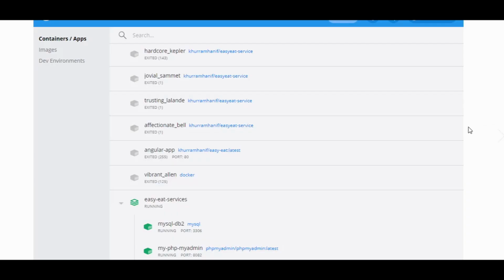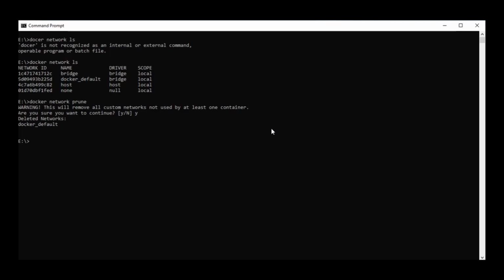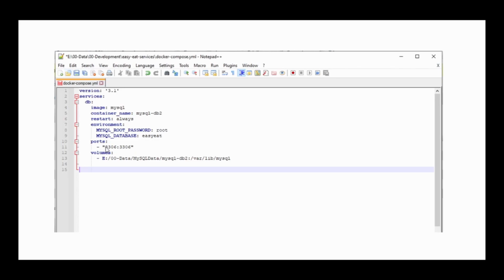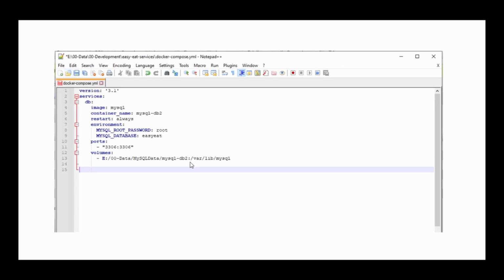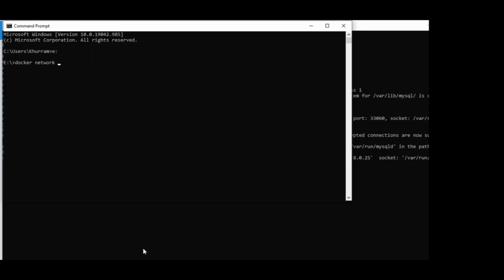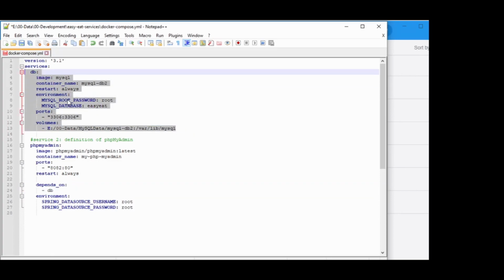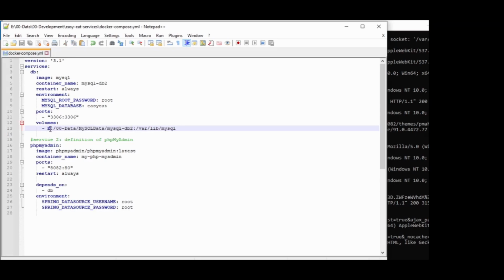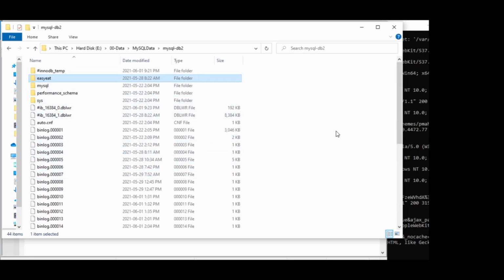How to Dockerize apps such as phpMyAdmin with MySQL database.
How to dockerize an app such as phpMyAdmin with MySQL database.

You don't need to download applications using traditional way and installing using windows/linux instead use the power of docker and docker images.

1) traditional way of installing apps
2) Using new way of running applications (Docker desktop)
3) What is docker network (types of docker networks)
4) How to use docker-compose.yaml files
5) Run apps using docker, test and conclude.